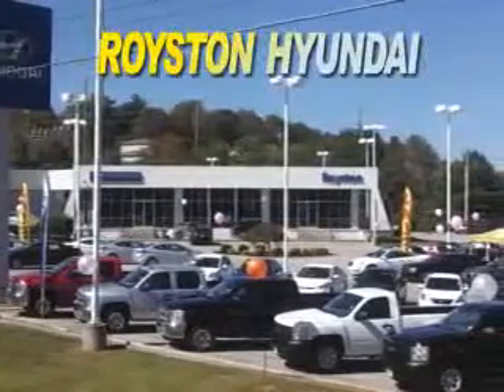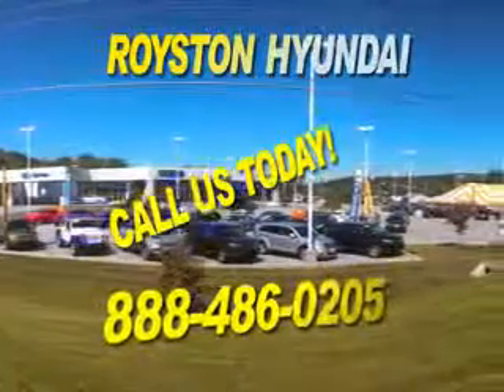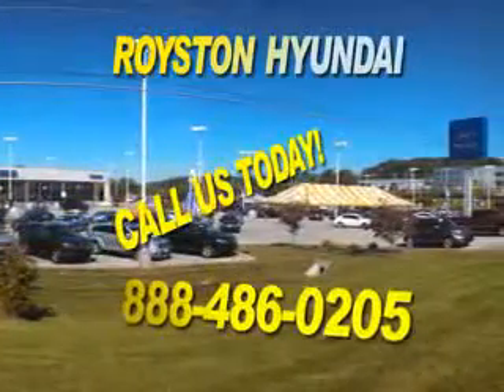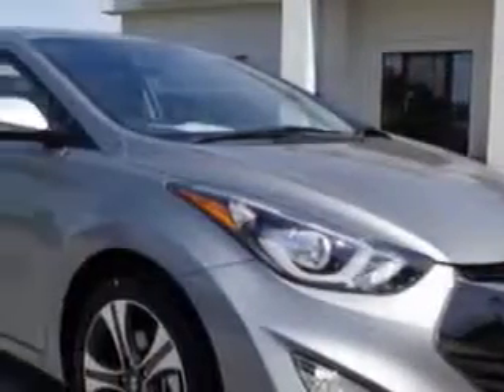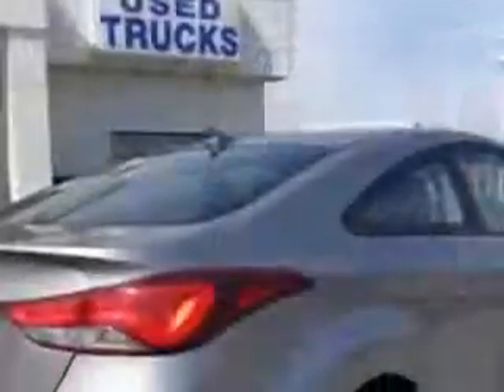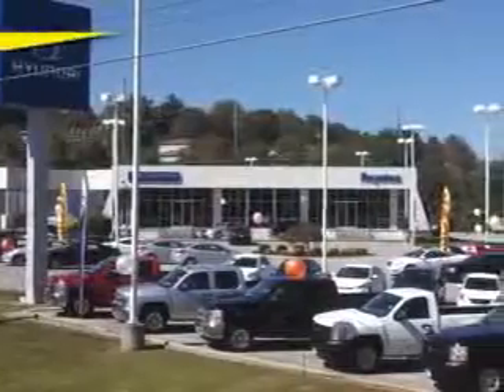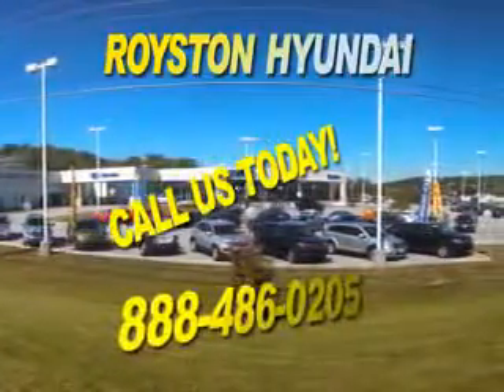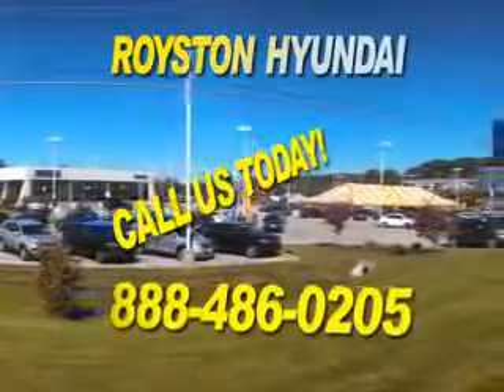2014 Hyundai Elantra Coupe Royston Hyundai Morristown, TN 37814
Hyundai Elantra Coupe You will love this Titanium Gray Metallic Hyundai Elantra Coupe 2 Dr Coupe, equipped with a 4 Cylinder engine and an automatic transmission. Enjoy an exceptional 34 miles to the gallon on this great car with features like Sirius Xm Satellite Radio, Halogen Headlights, Auxiliary Audio Input - Ipod, Electronic Stability Control, Variable Power-Assisted Steering, Remote Anti-Theft Alarm System, Cargo Cover, Heated Exterior Mirrors With Integrated Turn Signals, Electronic Brakeforce Distribution, Front Fog Lights, Emergency Braking Assist, Premium Cloth Upholstery, Voice Activated Phone, Heated Driver and Passenger Seating, and much more. Enjoy the drive and have peace of mind in this Hyundai Elantra Coupe. See us at Royston Hyundai today!
MILES:     16
VIN:KMHDH6AH7EU026883

Royston Hyundai
5524 w. Andrew Johnson Hwy.